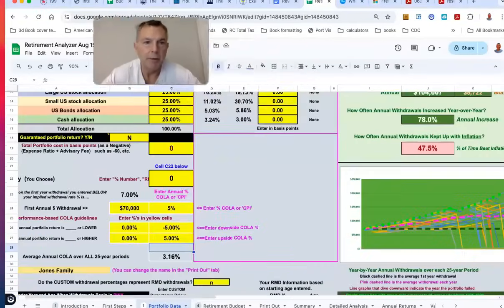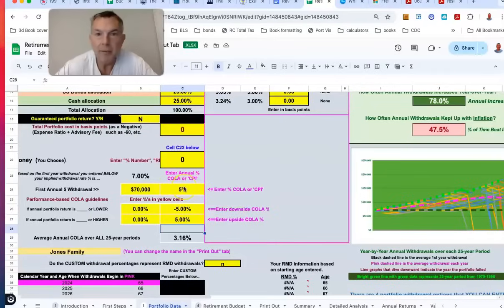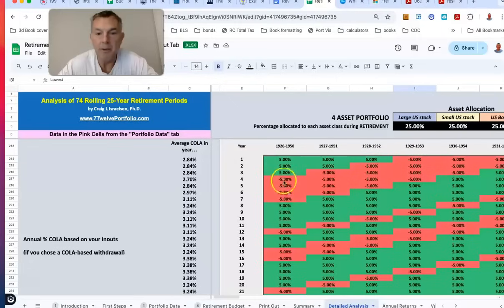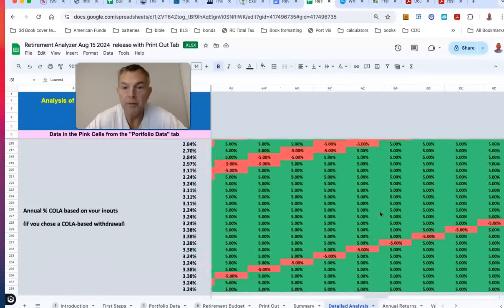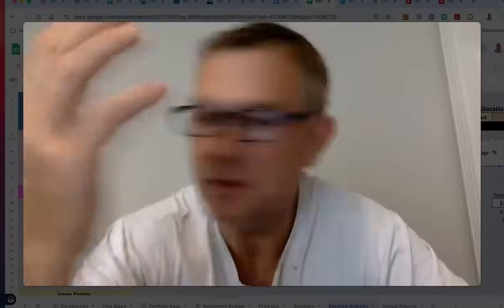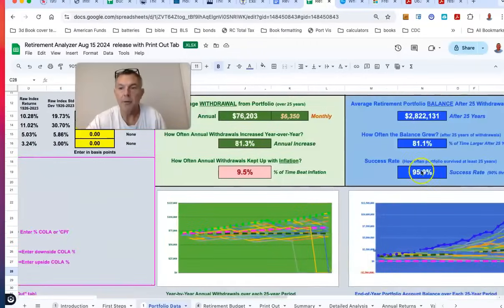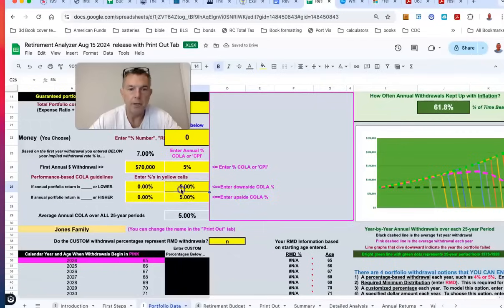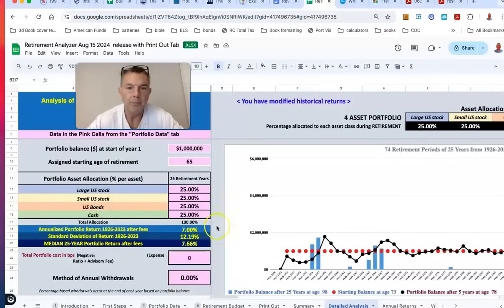You Need to Get This Retirement Planning Software